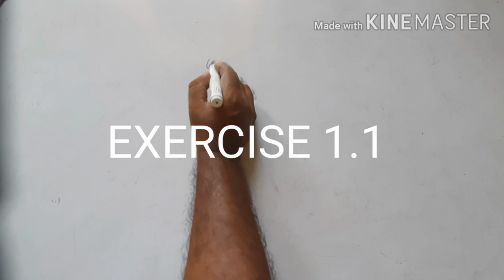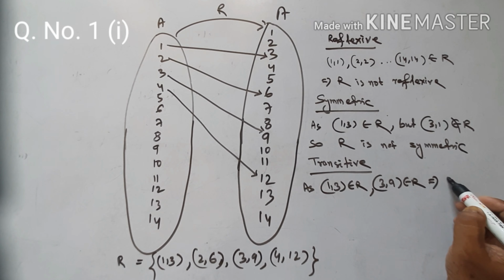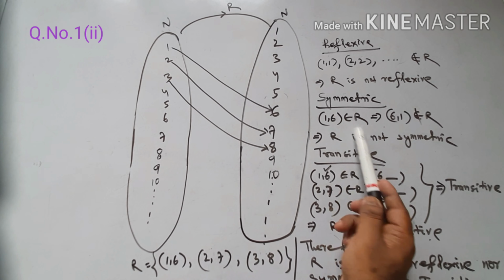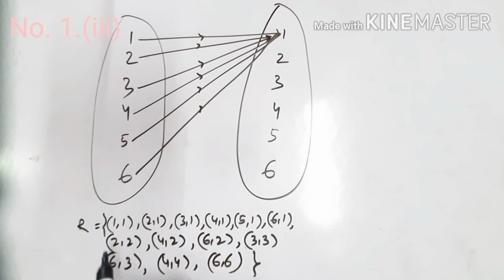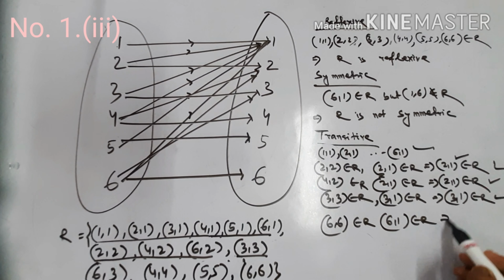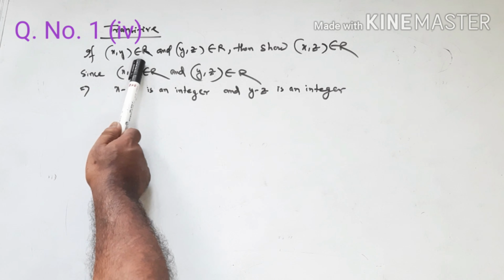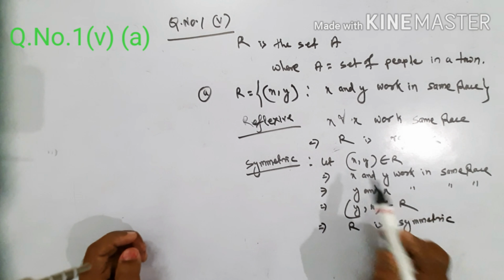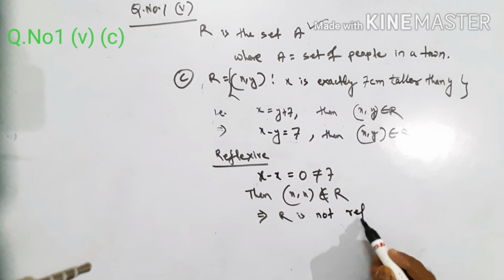Solution of Q. No. 1 of EXERCISE 1.1 ( RELATION AND FUNCTION) of NCERT BOOK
Solution of Q. No. 1 of EXERCISE 1.1 (RELATION AND FUNCTION) of NCERT BOOK, Class XII
1. Determine whether each of the following relations are reflexive, symmetric and transitive: